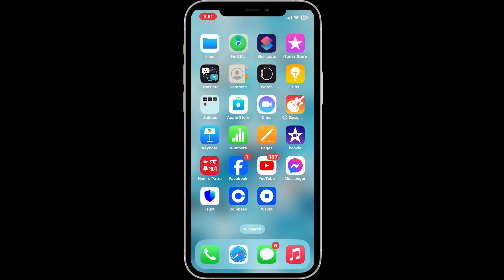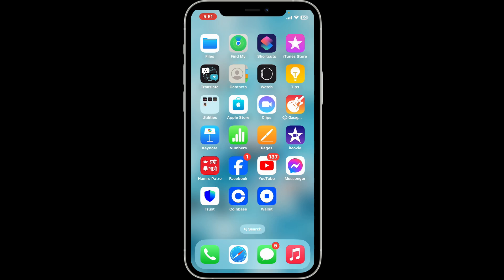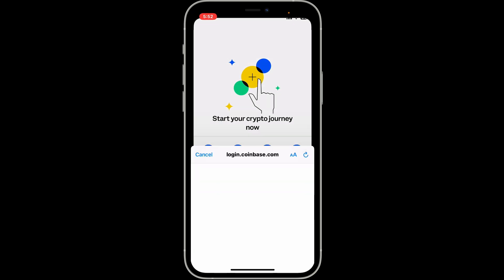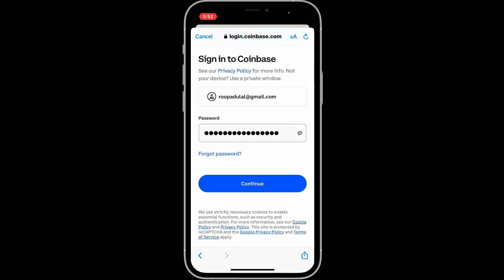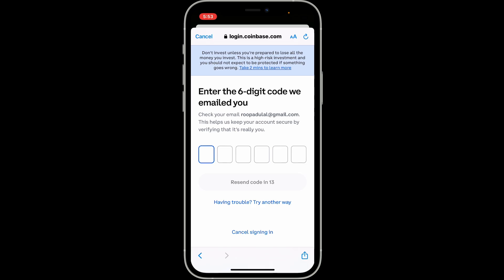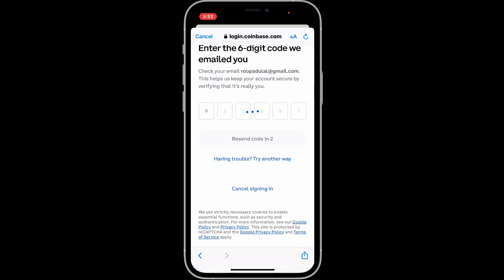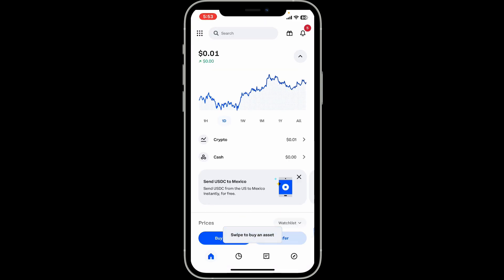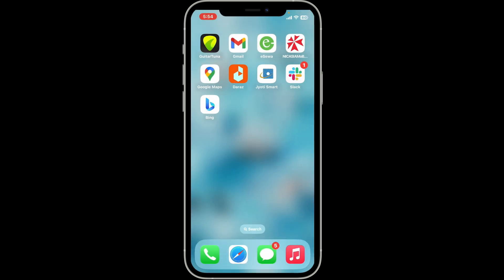How to Login to Coinbase on Another Device 2024?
In this video, I'll guide you through the steps to log in to your Coinbase account on another device. Whether you're switching phones, using a new computer, or just accessing your account on a different device, this tutorial will help you securely log in to Coinbase.

By the end of this video, you'll know how to access your Coinbase account from any device while keeping your account secure.

How to Login to Coinbase on Another Device, Login to Coinbase on Another Device, sign in Coinbase on Another Device,coinbase tutorial,coinbase ,coinbase login on another account